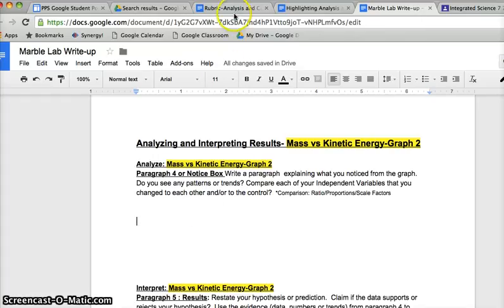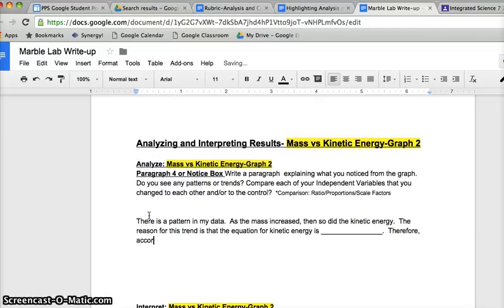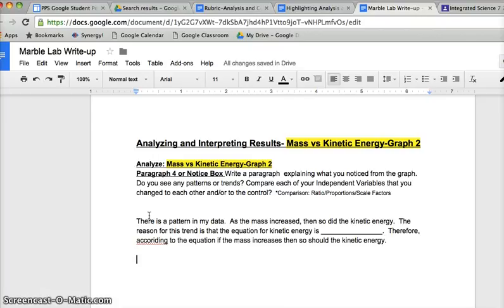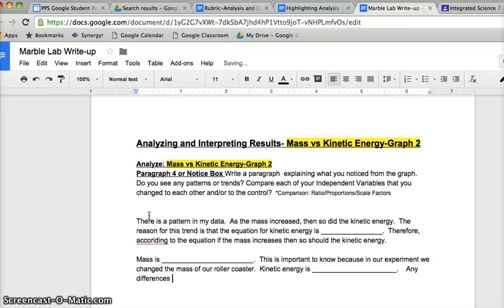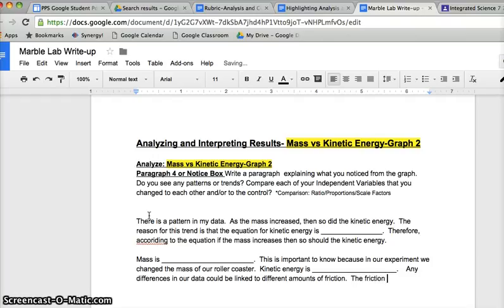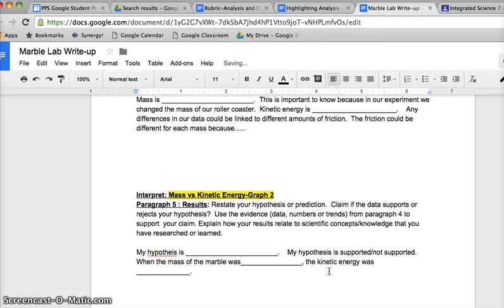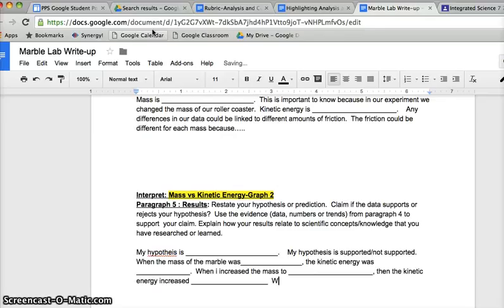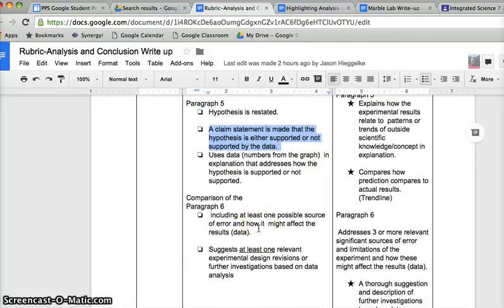Kinetic Energy Conclusion Guidance